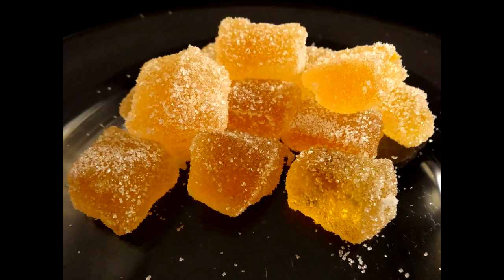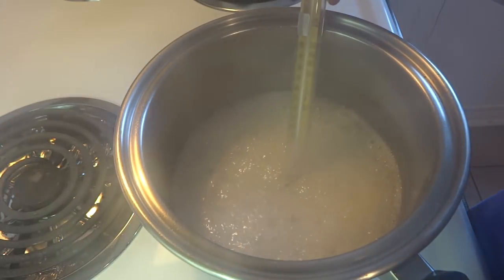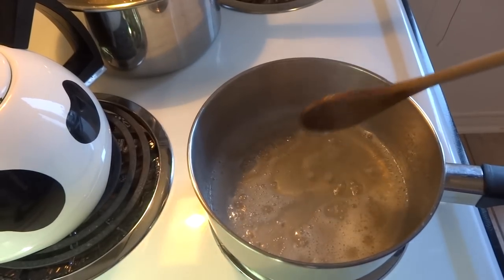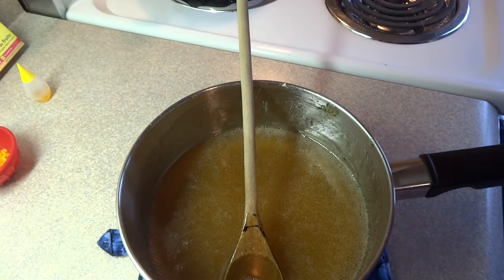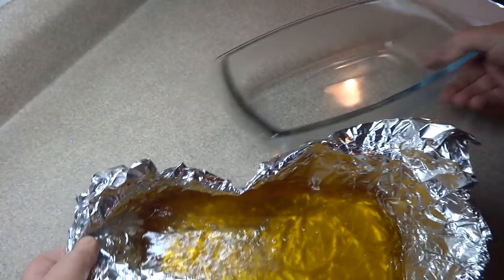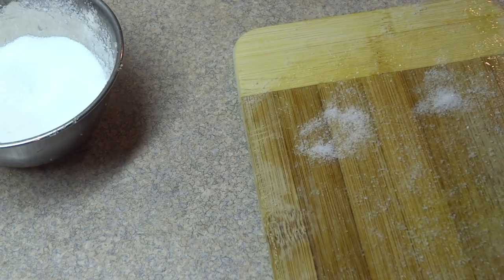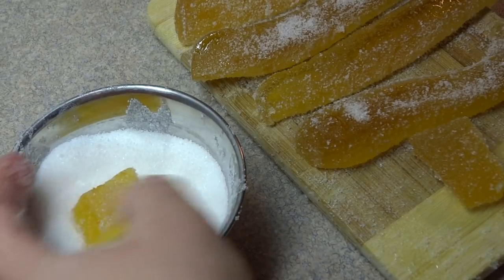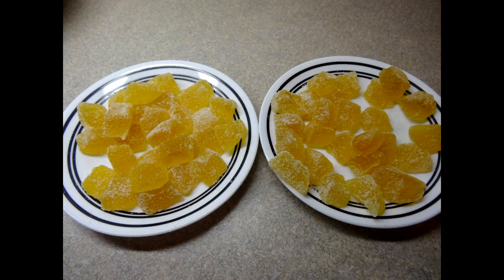Homemade Lemon Gumdrops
How to make your own gumdrops.

FAQs:

These stay nice and soft and moist for days after making them and they do not get super sticky. Once you roll them in sugar they will stay non-sticky.

You can add any kind of extract and colour to these.
I may have overheated my sugar/corn syrup as it had yellowed (I will have to test my candy thermometer) and this would influence the final colour of the candy.  Mine turned out kind of orange-y when I added the yellow.

The fruit pectin is what makes them gel and solidify (same stuff you use to make jam and jelly).  I am not aware of any substitutes.

You could probably use a thick syrup or honey in place of the corn syrup but I've never tried it, so I can't tell you if the results will be good or not.
Some stores may sell this as "liquid glucose"

You do need a candy thermometer for this.  You can determine if you have reached the "soft crack" stage by dropping a small amount of the boiling liquid into some ice water. There are photos and resources online that may help you understand this if you google "candy making stages"
Like this one:

For those of you that will say "this has a lot of sugar in it", yes this does,  this is candy.
 I am not recommending that you eat this for dinner for a week.  It has the same amount of sugar as the gumdrops you would buy at a store.

I'm sure you could try to put these in silicone molds to form shapes (if you don't like the cube shape), the trick would be finding small enough ones.  These is very sweet and needs to be in small pieces.

Recipe:

1 cup sugar
1 cup light corn syrup
3/4 cup water
1 package (1 3/4 oz) powdered fruit pectin (I used 4.5 tablespoons).
1/2 tsp baking soda
1 1/2 teaspoons of flavoured extract (lemon, orange, cherry, peppermint etc)
1 teaspoon of citrus peel (for orange or lemon gumdrops)
Additional granulated sugar for rolling gumdrops in after completion.

Line a 9x5" loaf pan with aluminum foil and grease the foil with butter or cooking spray.
In a large saucepan combine the corn syrup and 1 cup sugar and heat mixture on med-high, stirring constantly until it boils.
**note *** The original recipe calls for spraying the saucepan with cooking spray prior to adding the ingredients, it did this, but I found that it didn't make much of a difference in clean up.  The sugar stuck to the sides anyway

Once boiling stir only occasionally.
Continue to boil about 9 minutes until the mixture reaches 280F (soft crack stage).
Once it has reached that temperature, take it off the heat.

While the sugar/ corn syrup is boiling you can prepare the following:
In a medium saucepan combine the water, pectin and baking soda (it will foam up a bit). Cook and stir over high heat until mixture boils (about 2 minutes, it won't take long).
I say cook it for two minutes in the video, but it takes two minutes to come to a boil, once it is at a boil, turn the heat off.

Carefully pour the corn syrup mixture in a thin stream into the pectin mixture, stirring constantly.  Cook and stir one minute longer over medium high heat.

Remove from heat, add food colour, extract and citrus peel (if using it) and stir.
Pour into prepared loaf pan and let stand until firm.
Cut into squares and roll in additional sugar if desired.
I kept these in a container at room temperature.

This recipe from Taste of Home magazine.